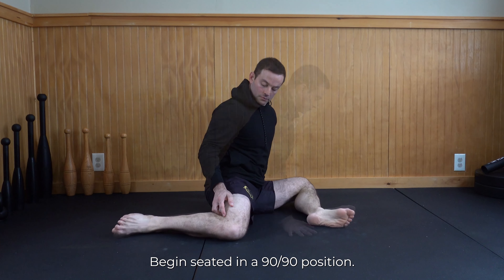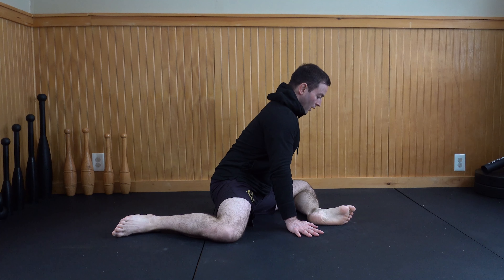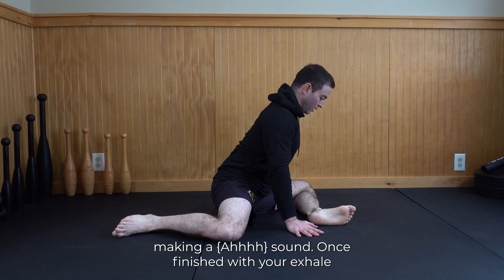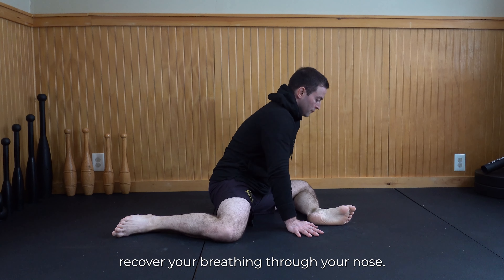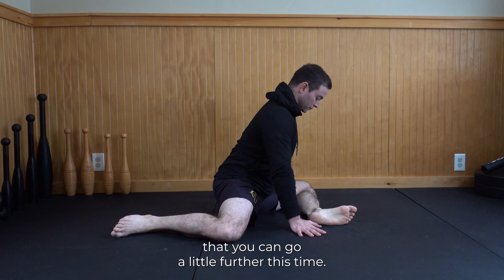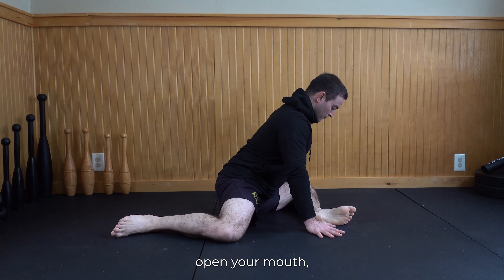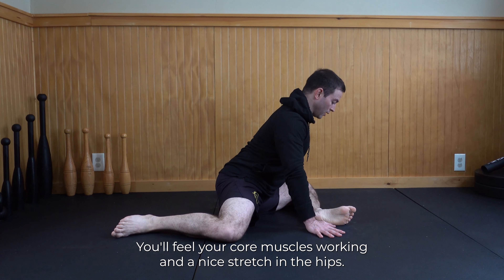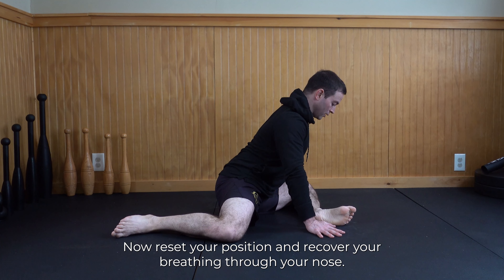90/90 Diaphragm Stretch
Looking for a strength training program that incorporates all the exercise you see here?